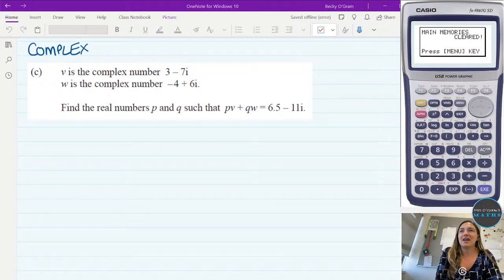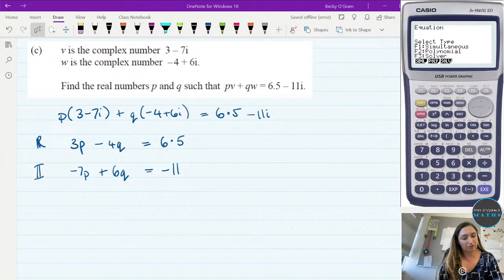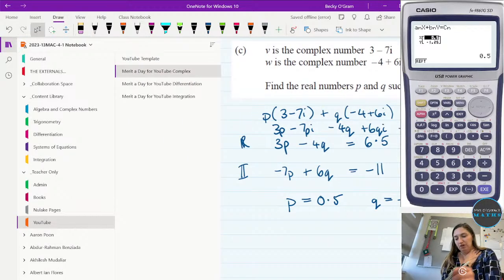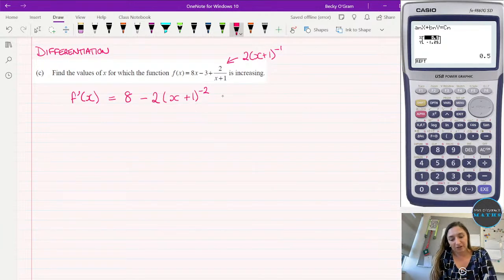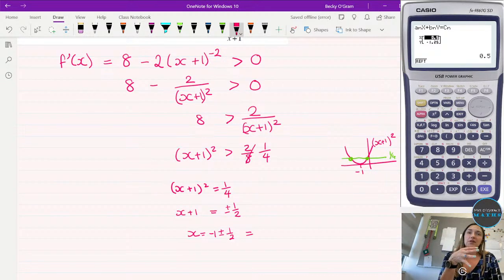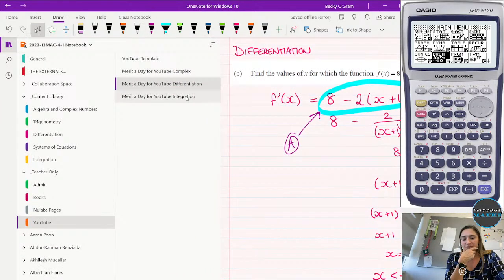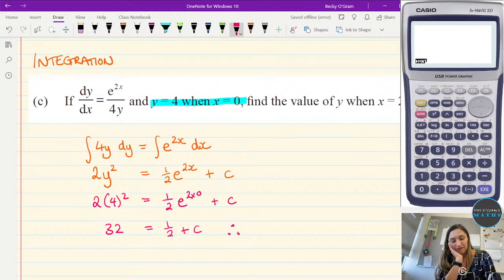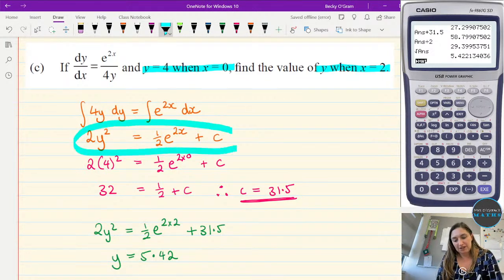L3 Calc: Merit a Day (12)